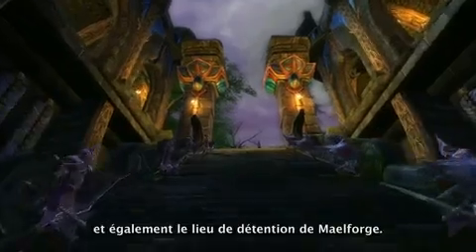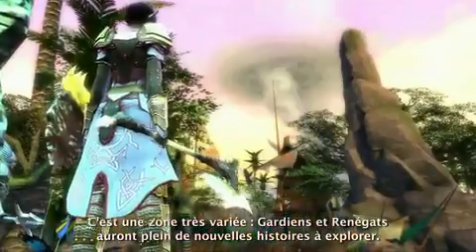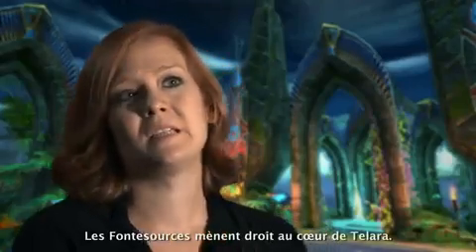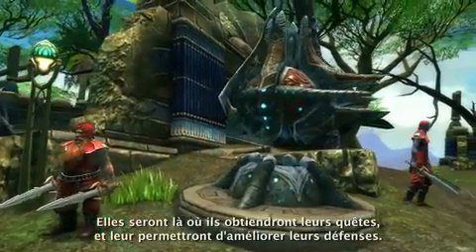Rift : La vidéo du Making of de l'Île de Braise - GAMINFO.FR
« Éclat de la flamme », la sixième mise à jour de RIFT qui viendra bientôt embraser les serveurs de jeu de Trion Worlds au cours de ce mois, emmènera Gardiens et Renégats sur les terres de l'Île de Braise, une zone au large dans l'océan telarien riche de nouvelles quêtes, de nouveaux évènements de zone, de créatures terrifiantes et d'un nouveau donjon : la Butte du Caducée.